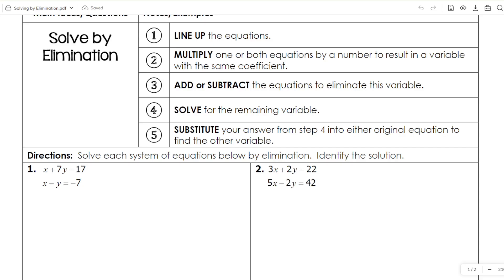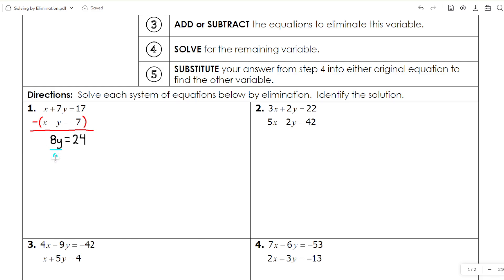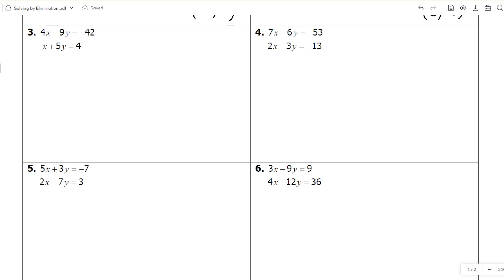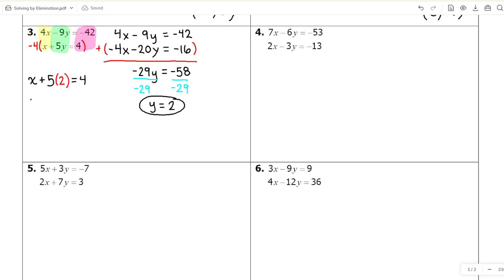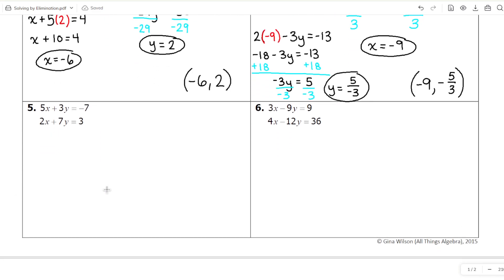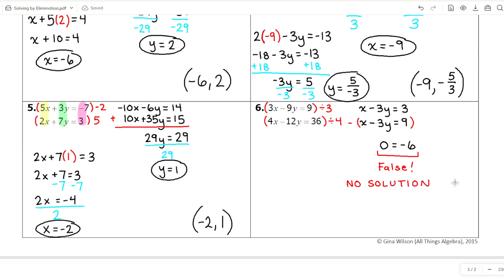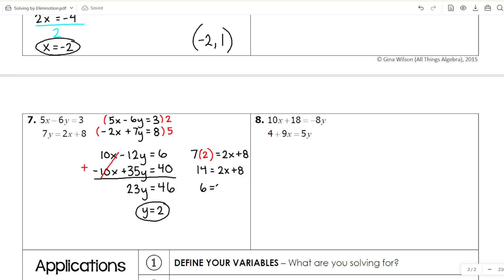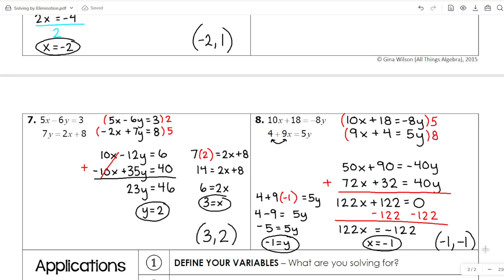Solving Systems of Equations Elimination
Video Notes for Solving Systems of Equations by Elimination
Feel free to jump to specific examples, play on x1.5 speed, or use this video however to help you gain an understanding of the Elimination Method!
0:00 Intro
1:25 Example 1
5:15 Example 2
7:53 Example 3
11:14 Example 4
14:40 Example 5
18:13 Example 6
20:56 Example 7
24:08 Example 8
Notes Page from All Things Algebra (Gina Wilson)